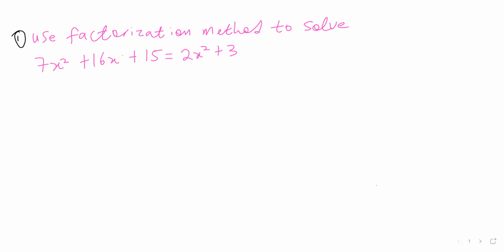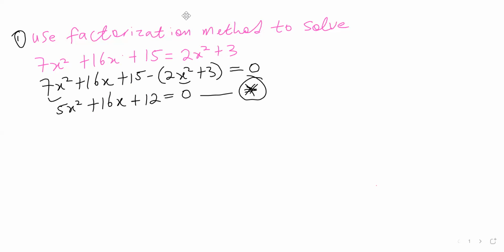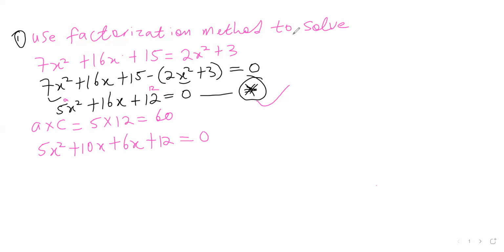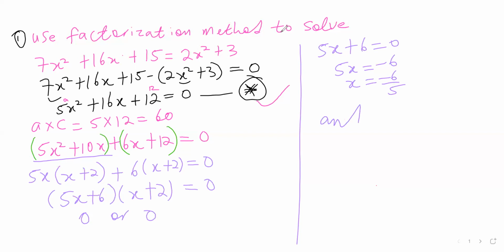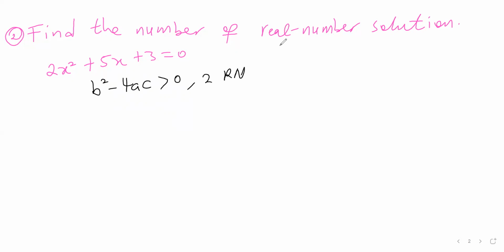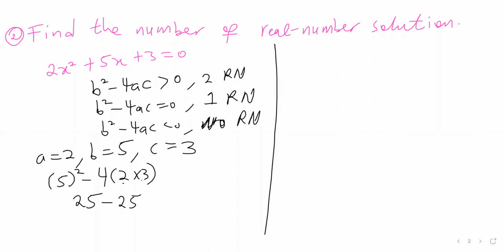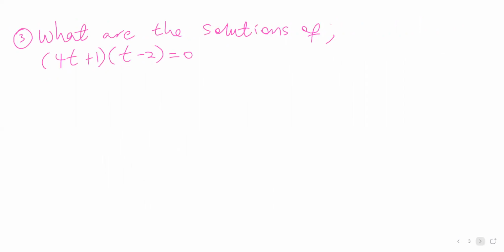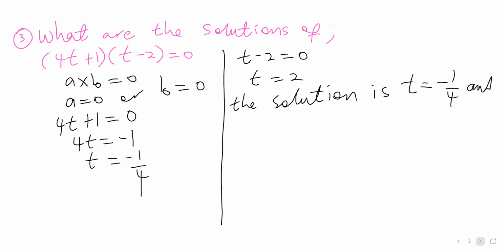How to solve quadratic equations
Using factorization method to solve quadratic equations.